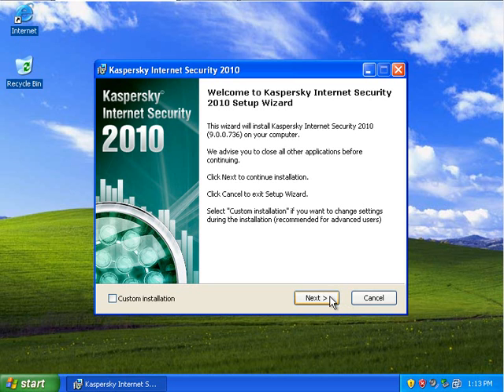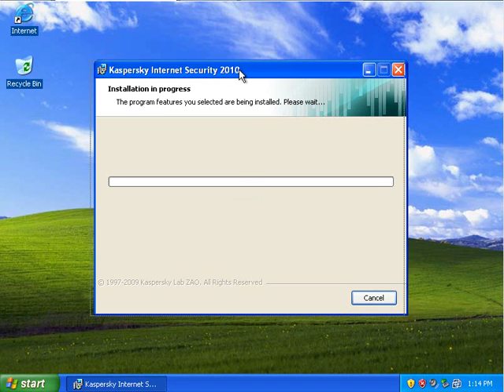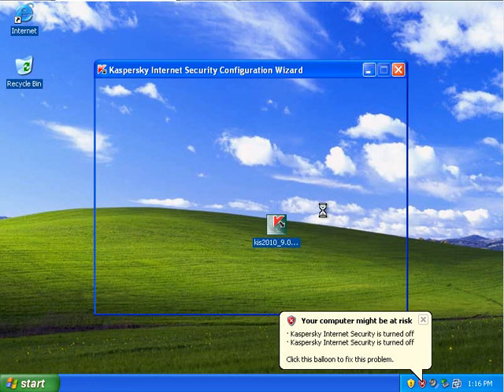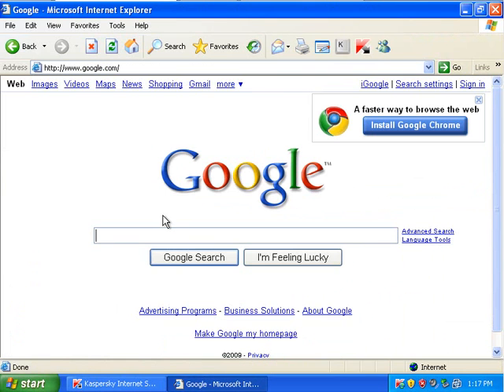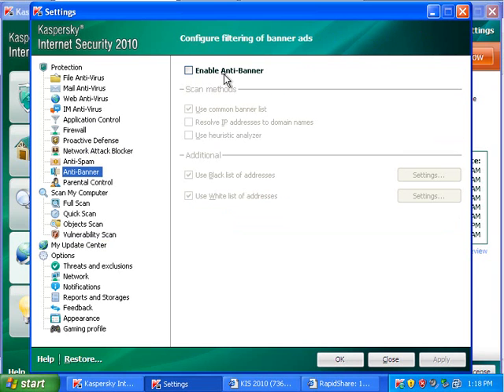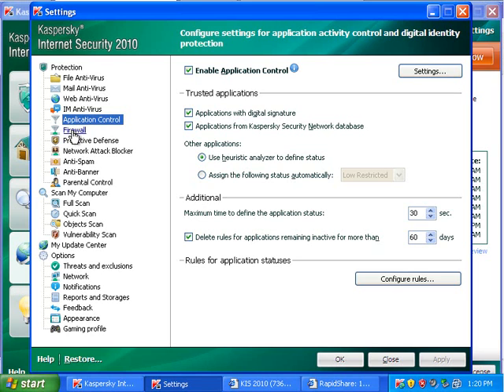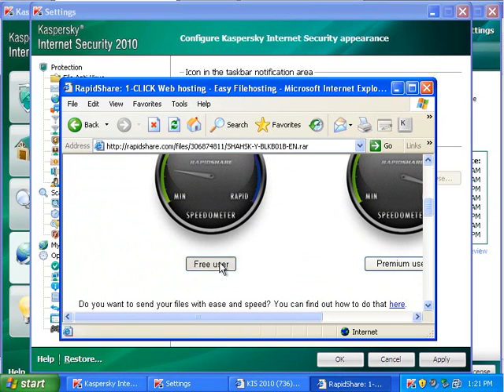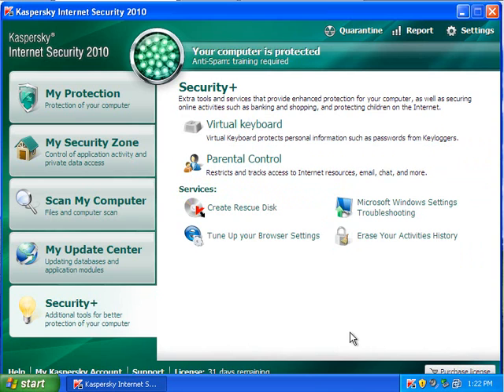Kaspersky Internet Security 2010 Review: Part 1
A lot of people have been asking for a review of KIS so here it is!